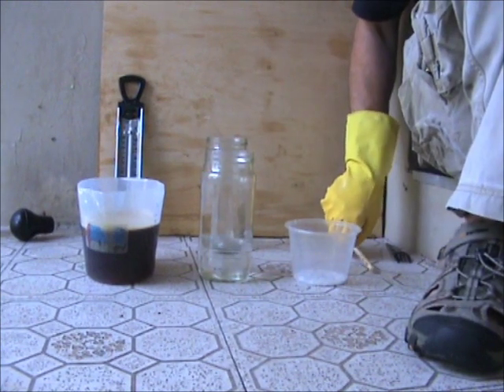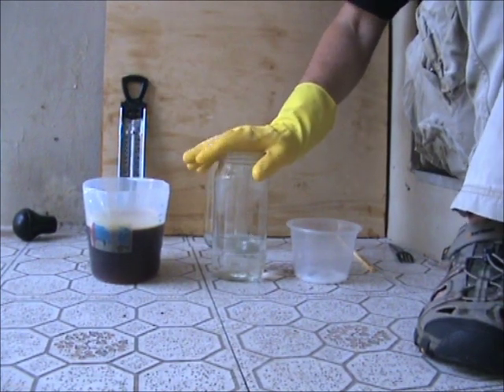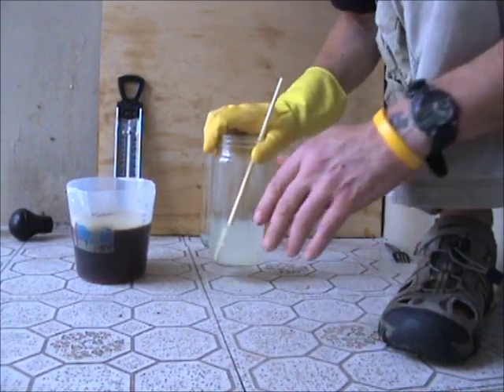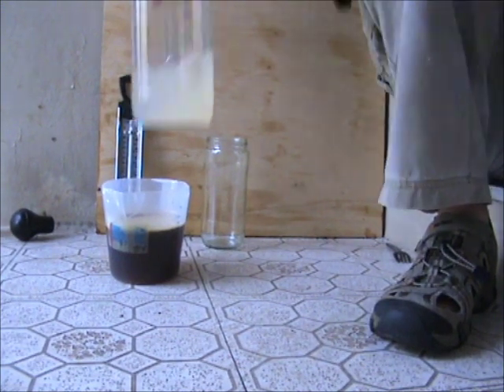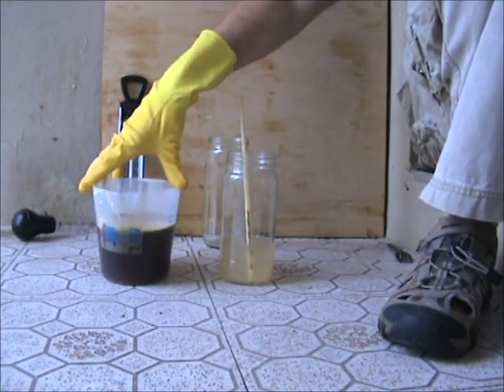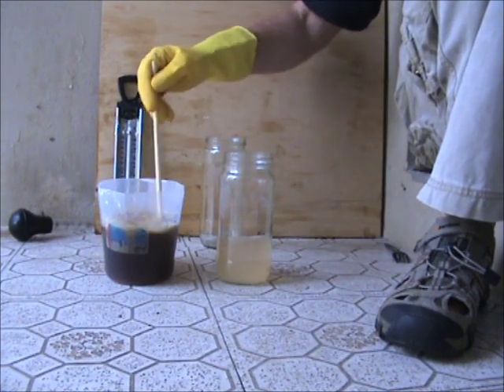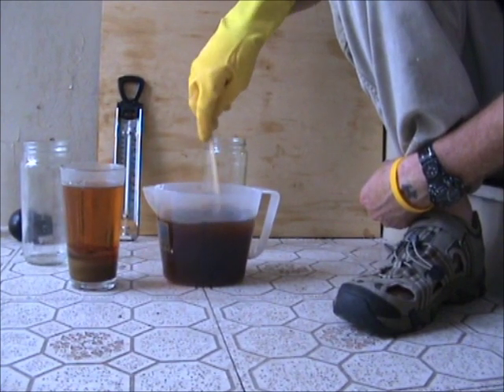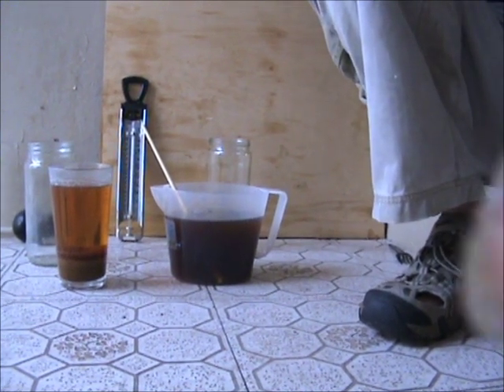Making Bio diesel at home - Part one.wmv. 1twilight9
Great for the Environment and gentle on the pocket. In part one the process of making bio diesel is shown in real time. The crude veg oil is mixed with methoxide to produce unwashed bio diesel. I MUST STRESS this is not an exact science, im just one of you guys trying to give you the basics of making bio diesel.